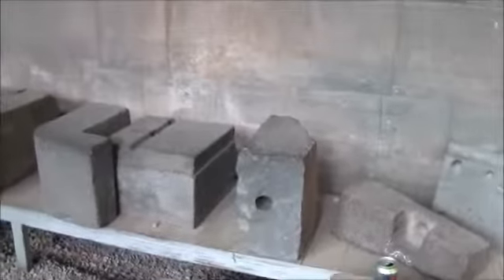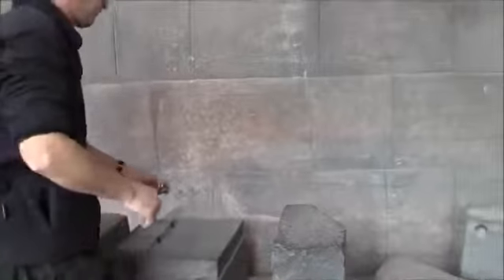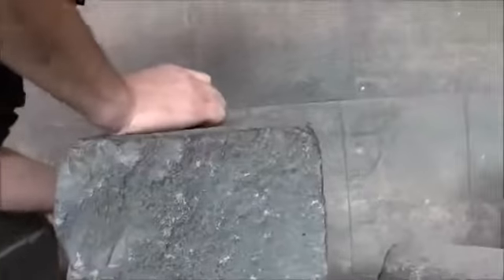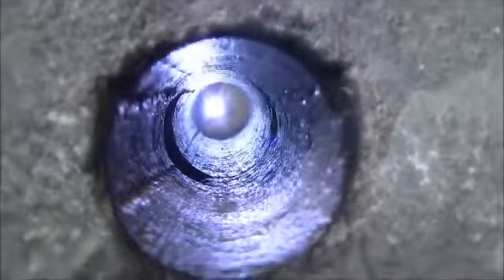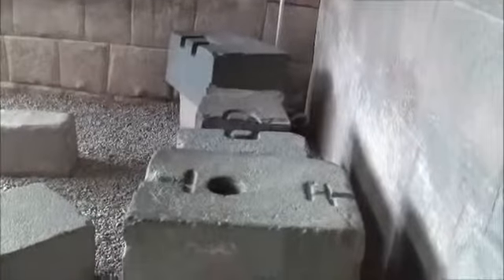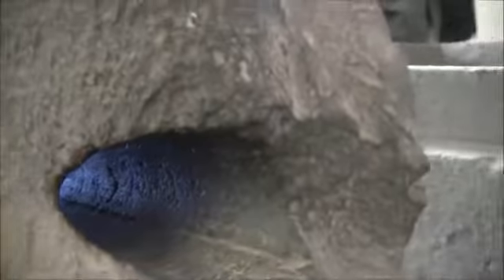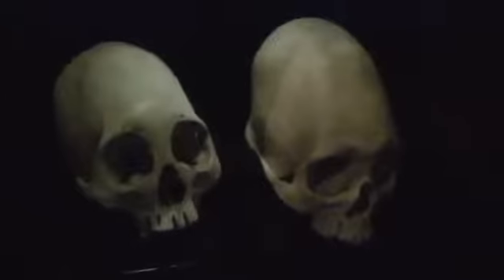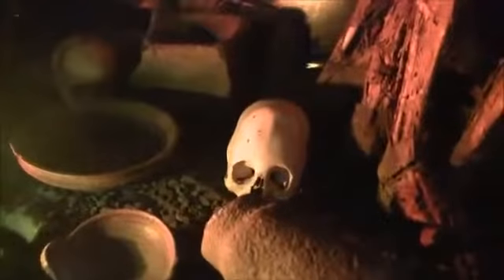Futur is our ancient